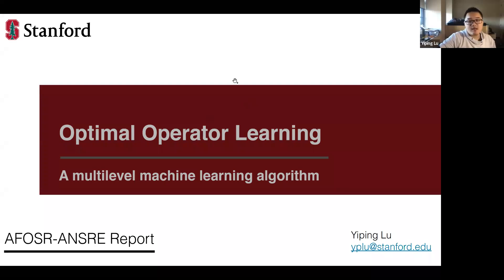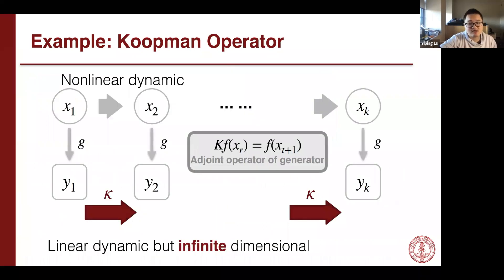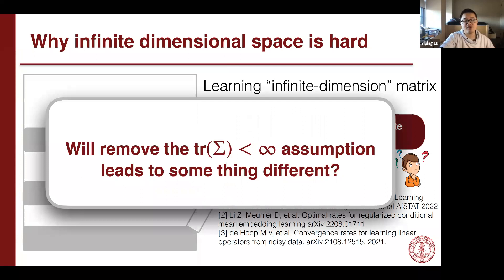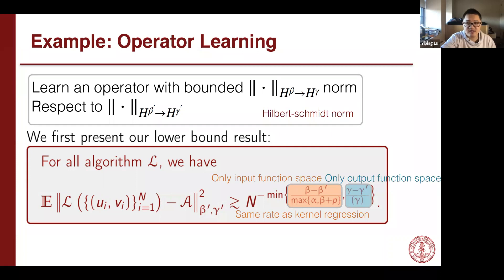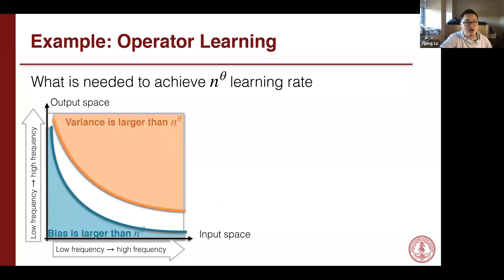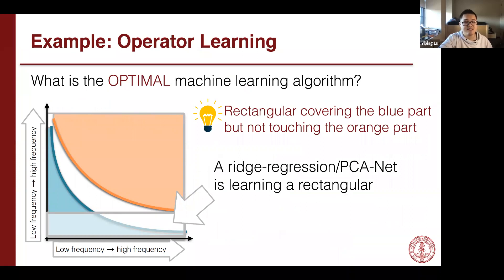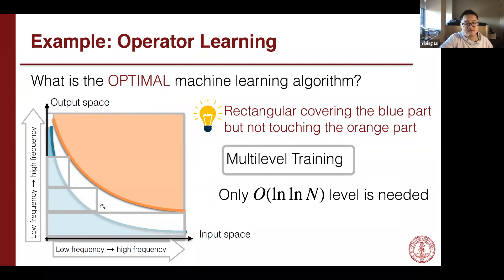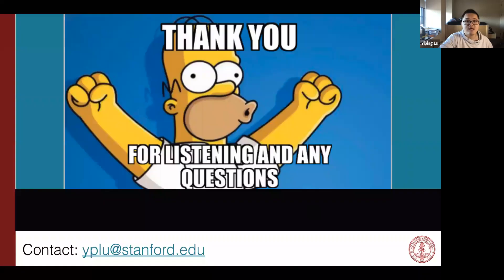Yiping Lu: Optimal Operator Learning | A Multilevel Machine Learning Algorithm